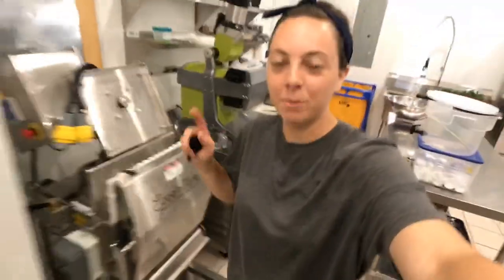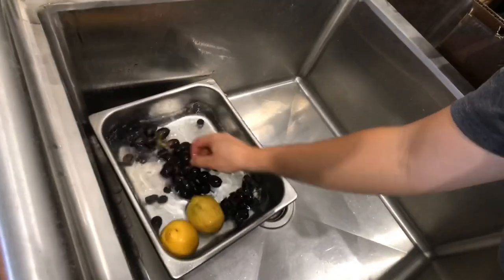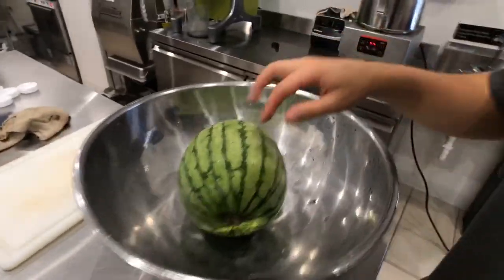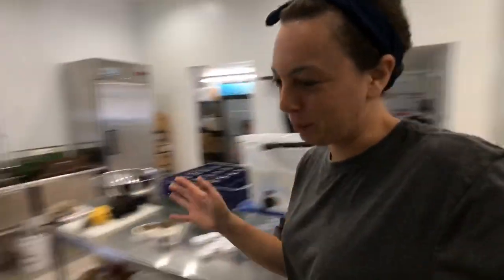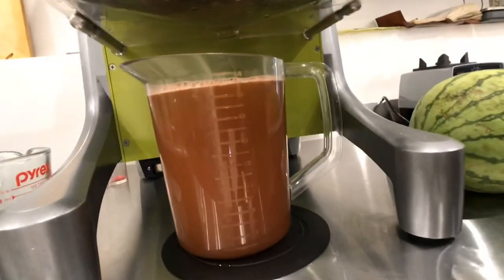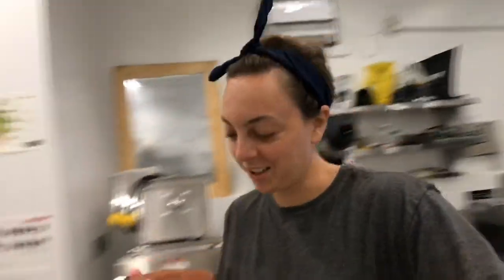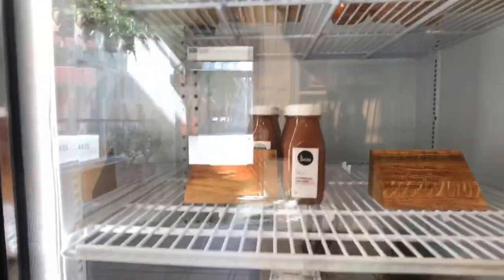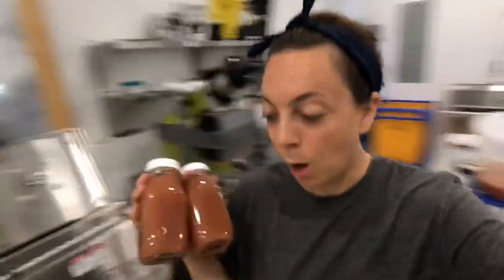HOW MUCH JUICE IS IN 1 WATERMELON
IF YALL ARE NEW TO MY CHANNEL | My sister and I operate our cold pressed JUICERY @jkjuices out of northwest Ohio and we document the journey here on YouTube. We operated out of a FOOD TRUCK for the first five years and now we are OPENING A STOREFRONT! Follow along as we serve Northwest Ohio with locally sourced, organic, cold pressed juice!